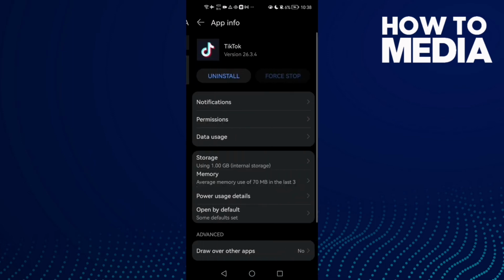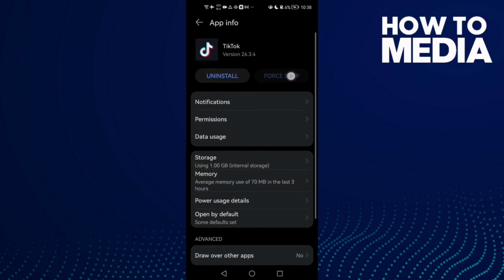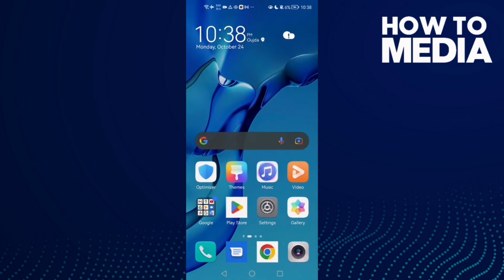How to Fix TikTok Closing Problem on Any Android Phone 2022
in this video we discuss :